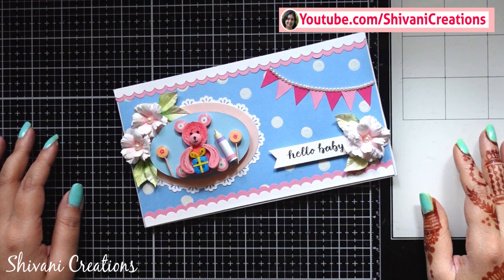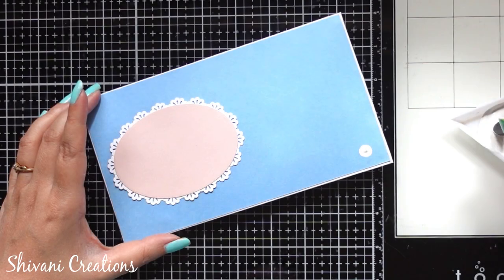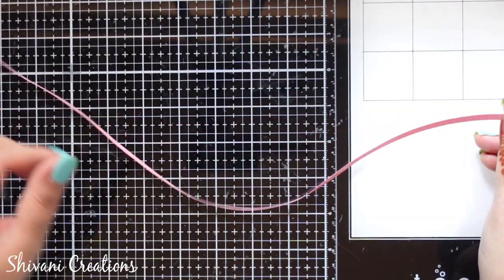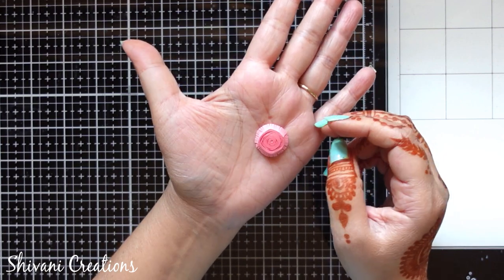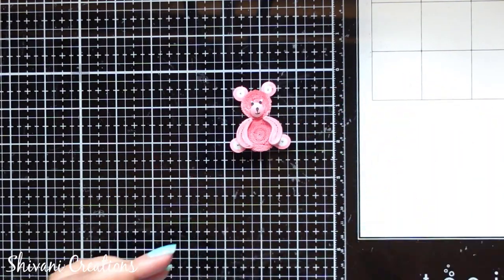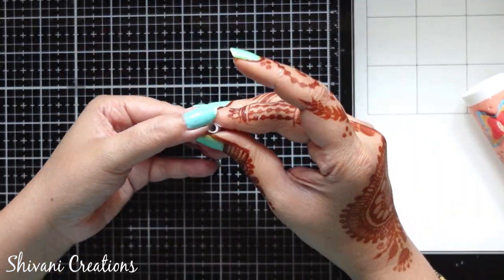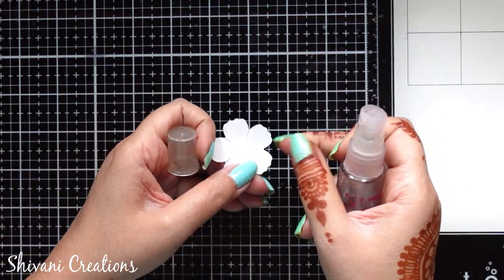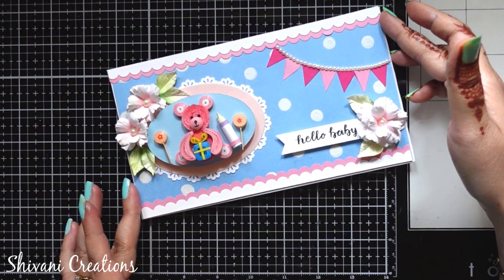Baby Shower Envelope/ Naming Ceremony Envelope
Hi friends.. In this video you will find how to make super cute baby shower envelope using paper quilling strips in easy steps.

Material Used:
Cardstock